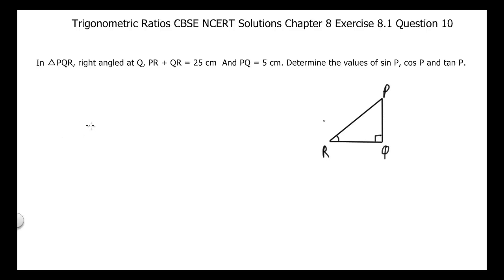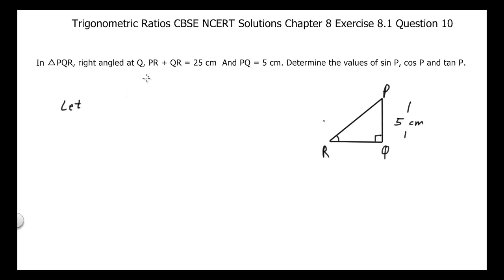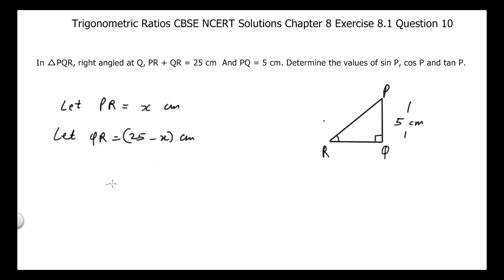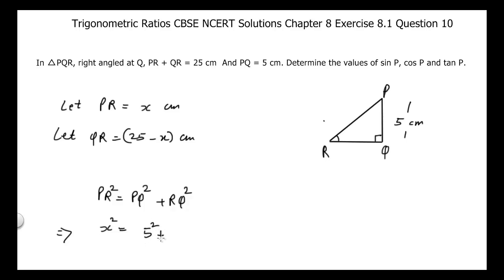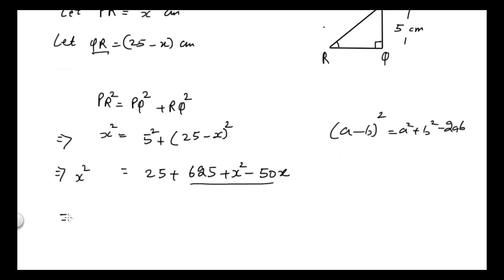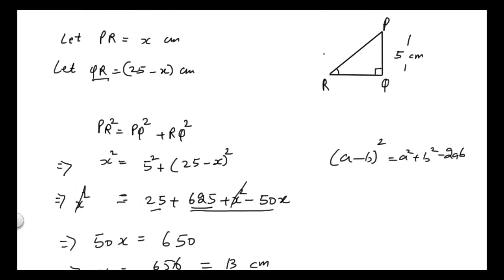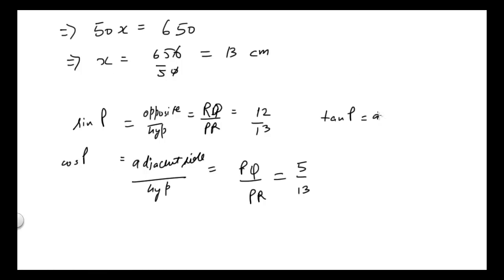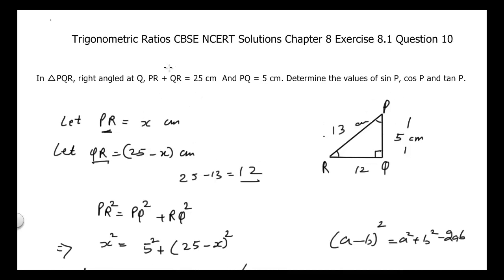CBSE NCERT Solutions Class 10 Chapter 8 Trigonometric Ratios Exercise 8.1 Question 10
In a right angled triangle, there are six trigonometric ratios which are sin, cos, tan, cot, sec and cosec. If, we know anyone of them, we can find the rest. All trigonometric ratios are used to find missing sides or missing angles of right angled triangle.